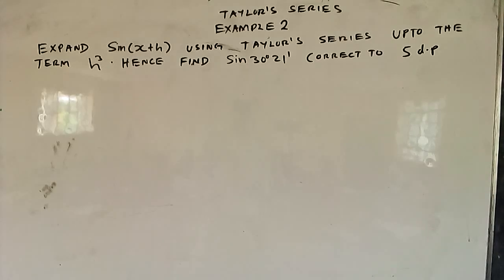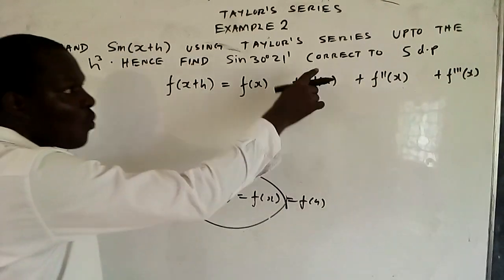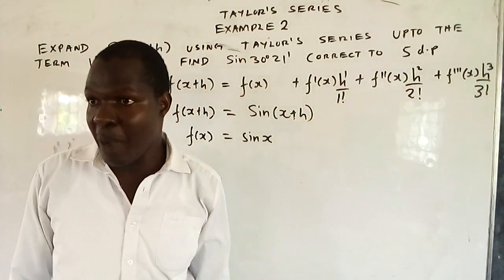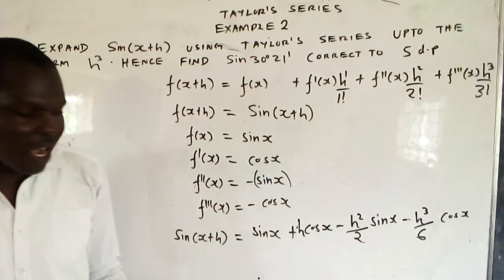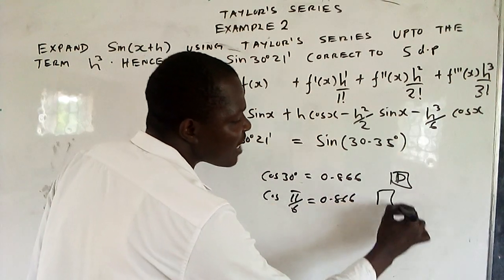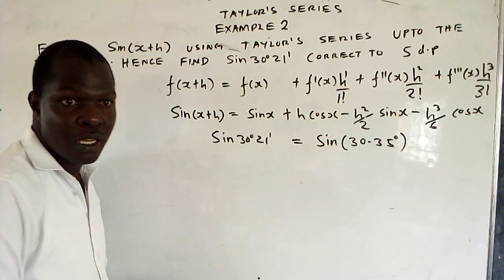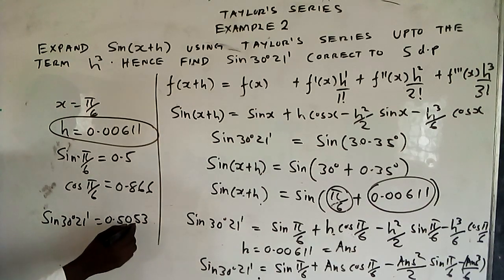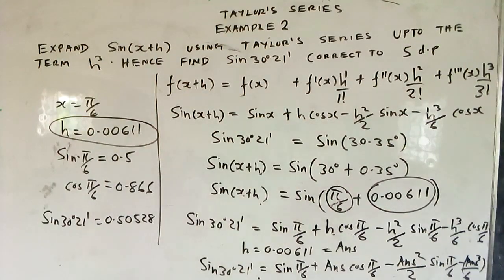TAYLOR'S SERIES | Expansion of a f(x+h) | Example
How to expand a function f(x) in Taylor's Series
Example
 Expand sin⁡(x+h) using Taylor’s series up to the term h^3. Hence find sin30°21'.